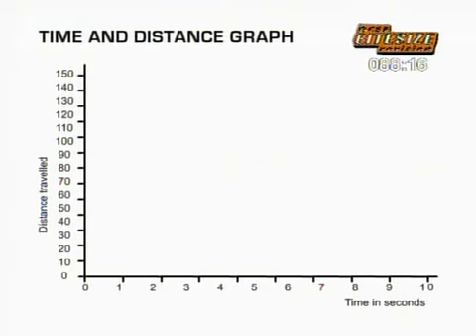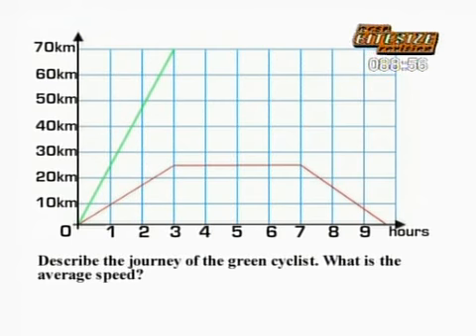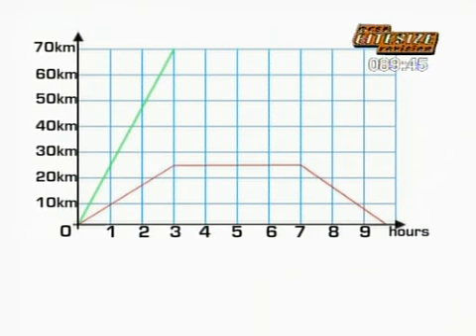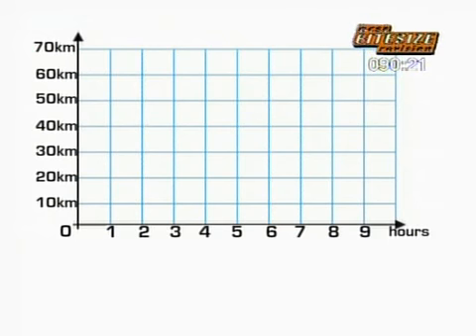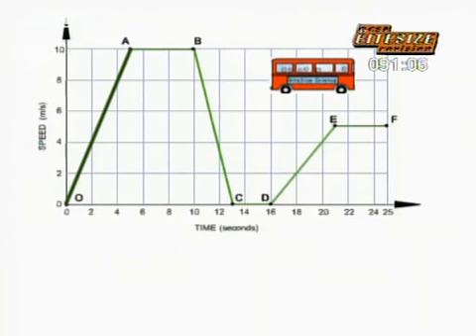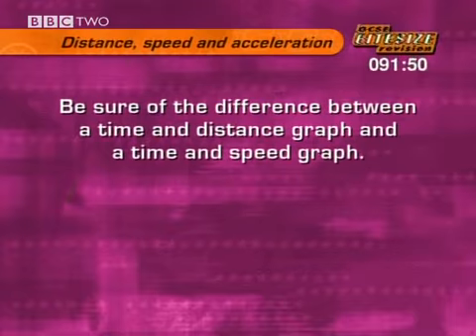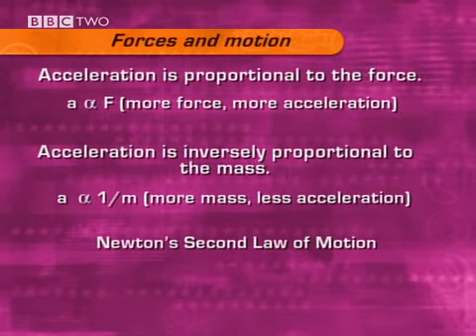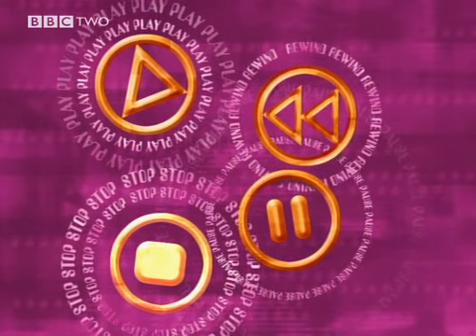GCSE Bitesize Revision Higher Tier Physics 2 Forces